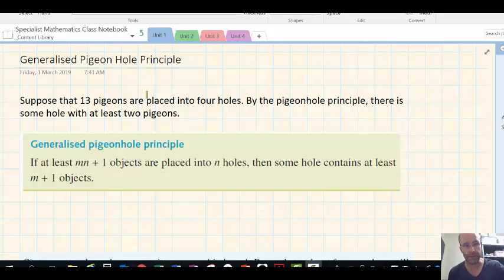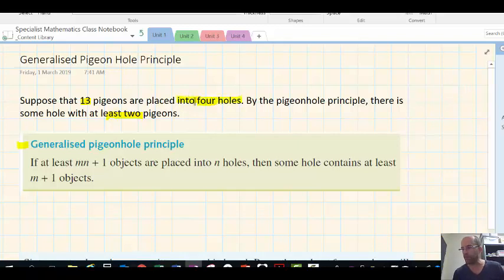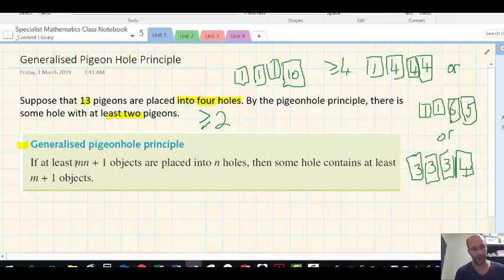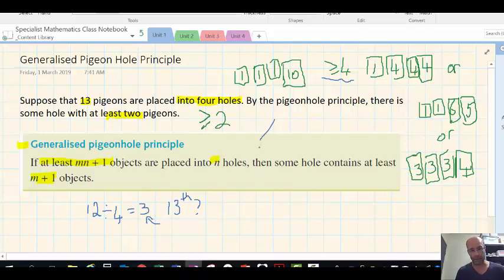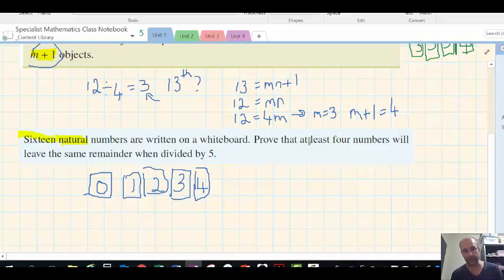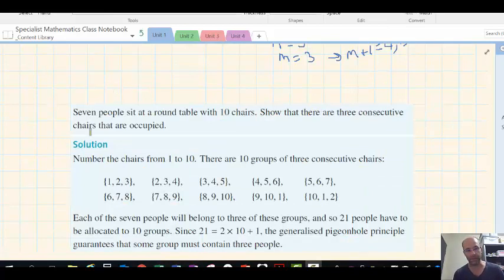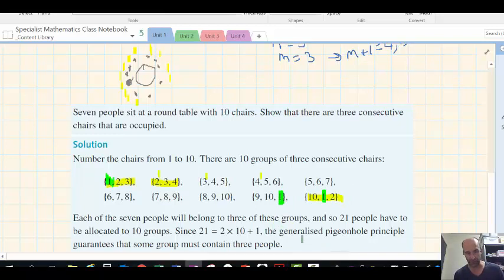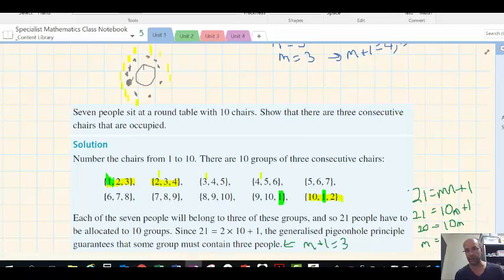Generalised Pigeonhole Principle